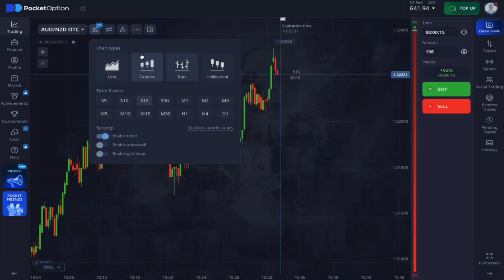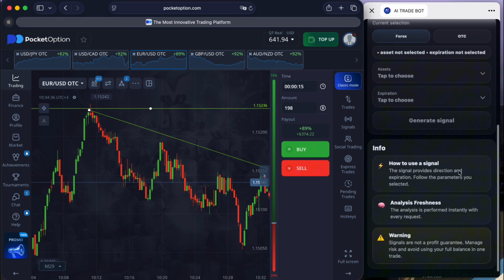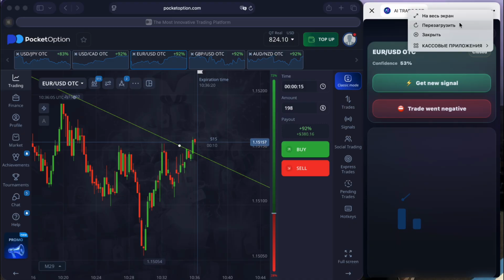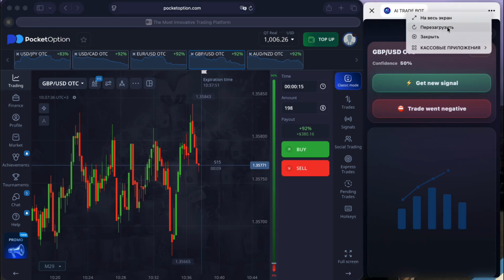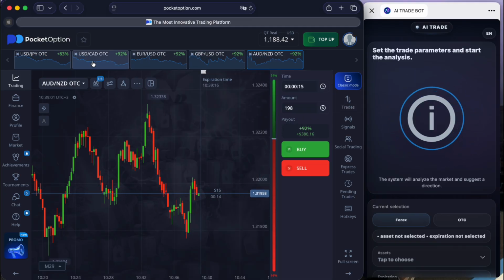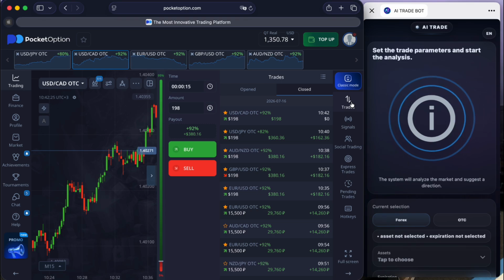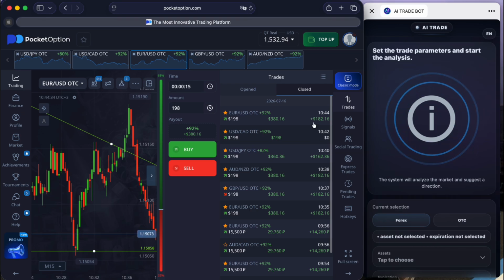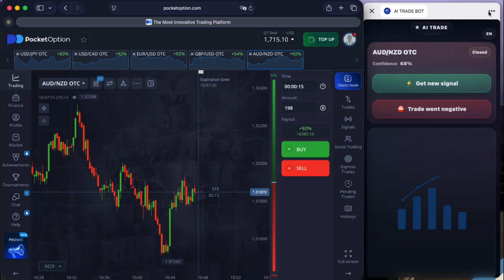Best 15-Second Pocket Option Strategy with an AI Bot | High Win Rate Trading Method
Looking for the best 15-second Pocket Option strategy? In this video, I demonstrate a fast-paced trading method powered by an AI trading bot, explaining how the strategy works, how trades are executed, and how proper risk management plays a key role in long-term performance.

Inside this video you'll discover:

The complete 15-second Pocket Option strategy
How the AI trading bot analyzes market conditions
Entry confirmation techniques
Trade timing and execution
Money management for short-term trading
Risk management rules that help protect your account
Common mistakes traders make with 15-second strategies
Tips to improve consistency over time